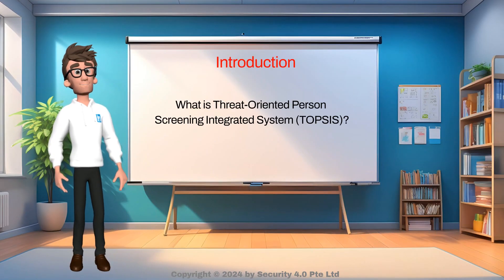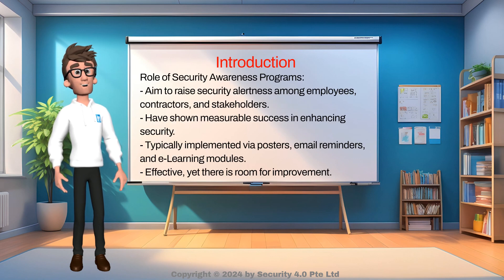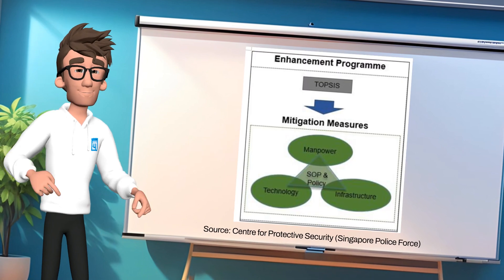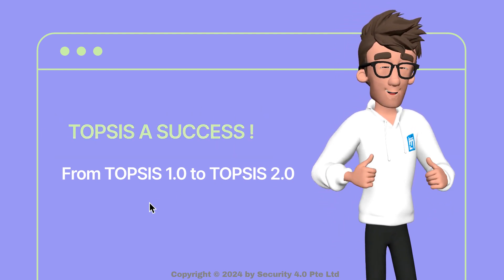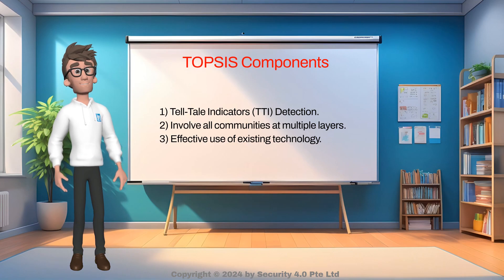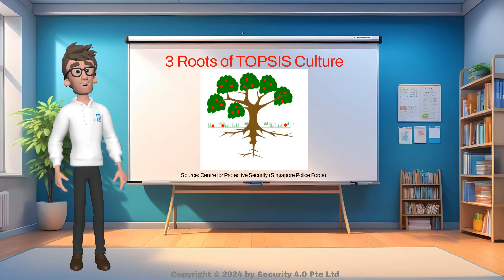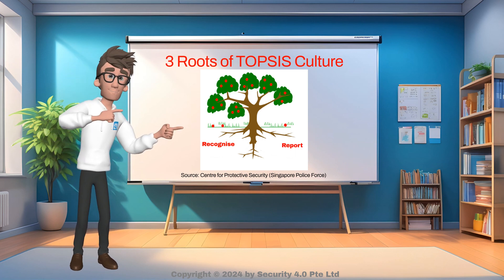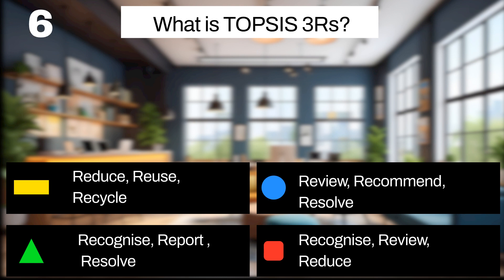Threat-Oriented Person Screening Integrated System (TOPSIS) Overview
What is Threat-Oriented Person Screening Integrated System (TOPSIS)
3 components of TOPSIS.
3 Roots of TOPSIS Culture